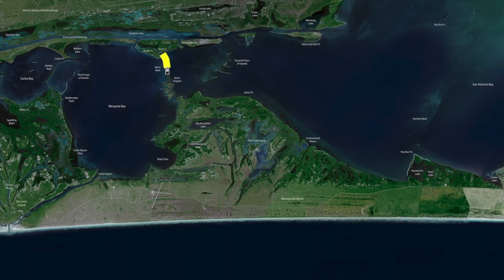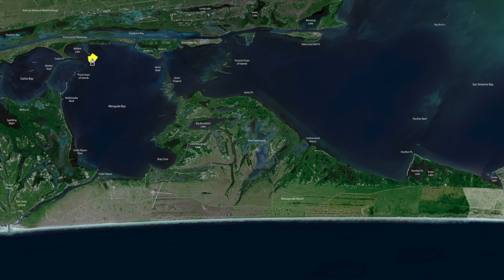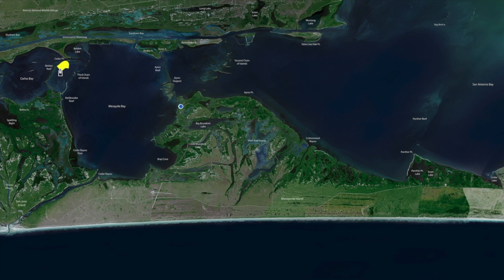Texas Fishing Tips Fishing Report June 11 2020 Copano & Mesquite Bay Area With Capt. Larry Bell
Texas Fishin Tips- Weekly Fishing Reports, How to Tips for Fishing for the South Texas Gulf Coast. Fishing Report June 11 2020 Copano & Mesquite Bay Area With Capt. Larry Bell